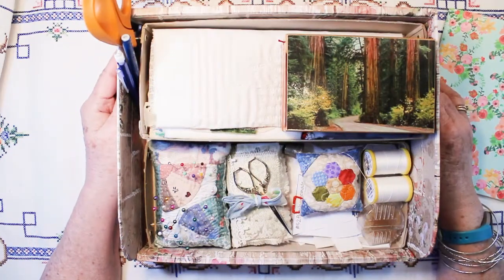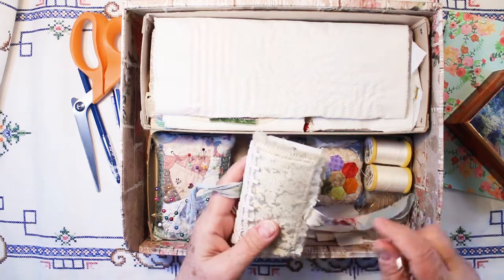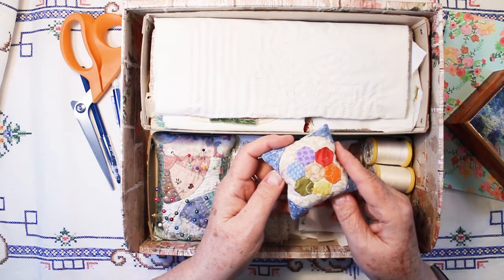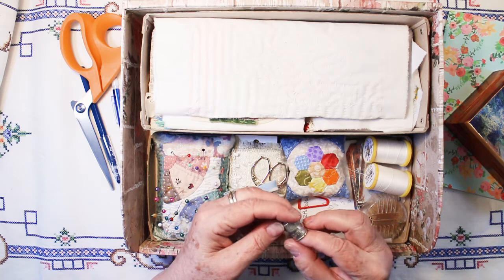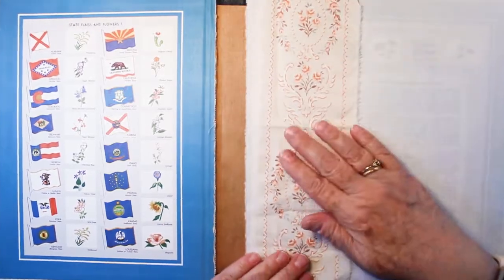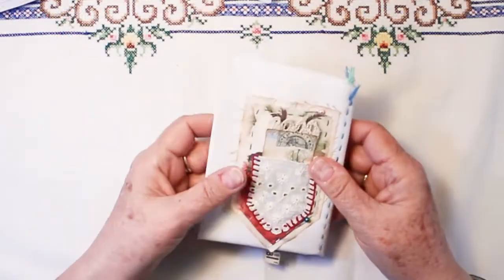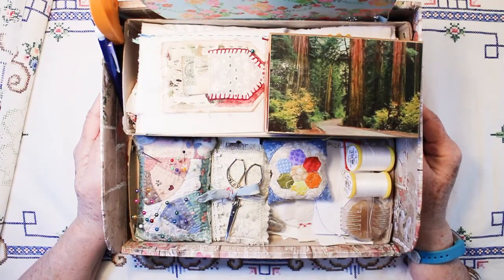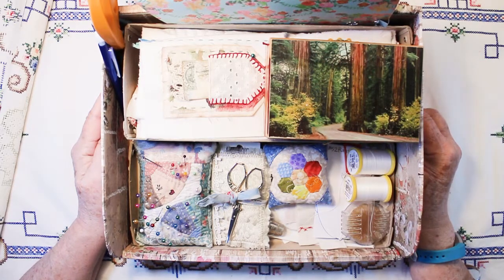52flagshannemade1-4 Show & Tell + My Stitchery Project Box - 099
Yea, another stitching challenge. I enjoy the creative jumpstart challenges provide. They get you thinking in ways maybe you hadn’t considered before.

This week I’m sharing the first four flags of Anne Brooke’s 52flagshannemade challenge. I’m putting mine into a cloth book and I’m getting inspiration for the cover from Rachel and Sarah’s Journal of Stitchery.
I’m also sharing the project box I made from a DollarStore display box, scrapbooking paper, and a small cardboard storage box.

Links to creators I mention in this video:
Emma Jones Vintage Sewing Box

My 2022 Video Schedule
First Monday - Stitchery / Fiber Arts
Second Monday - Collage / Paper Crafts
Third Monday - Watercolor / Illustration
Fourth Monday - Book Binding / Journal Making
Fifth Monday - Part 2 of Book Binding / Journal Making or Pot Luck

Items come and go in the crafting world. If something is unavailable these links will get you to the right place to search for alternatives.

Beeswax thread conditioner
Coats & Clark 100% cotton thread